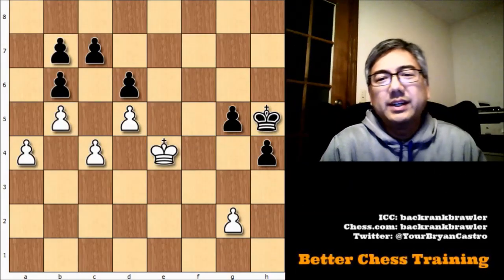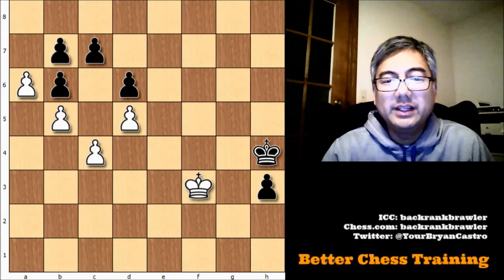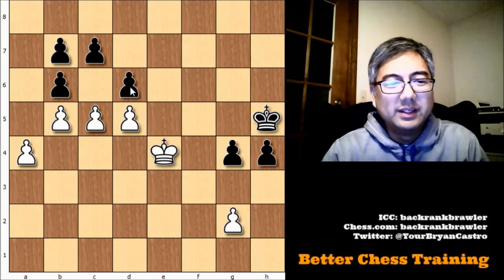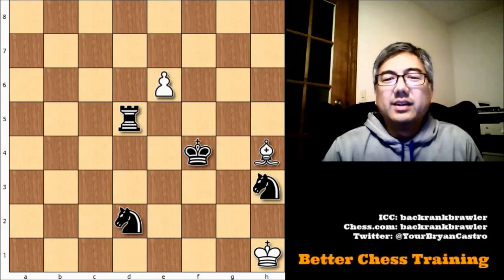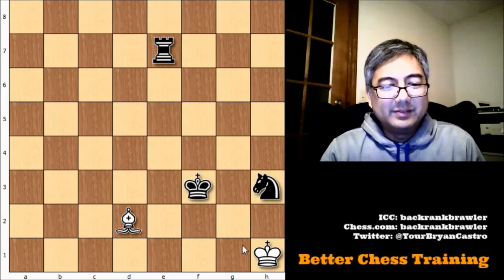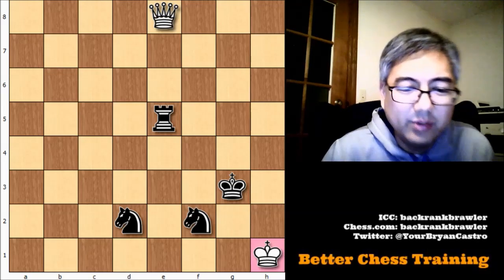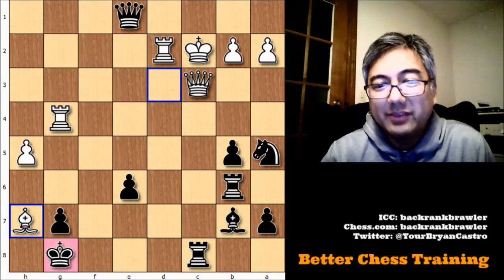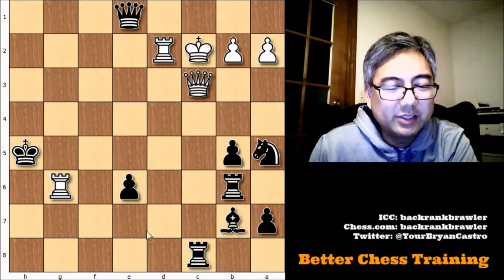Improve Your Chess Analysis | Chess Calculation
In this video, I discuss how to improve your chess analysis and calculation by helping you streamline and make your process more efficient. I show several examples where I used my chess pattern recognition and logic to cut down on the number of variations you have to calculate.

In a few days, Patrons will be able to download a PGN file of the positions discussed with full commentary.

For more instructive articles and interviews, check out the Better Chess Training blog